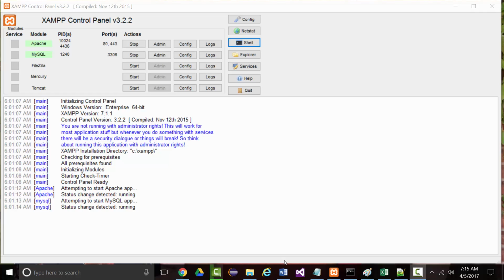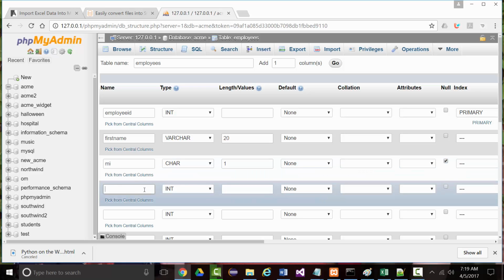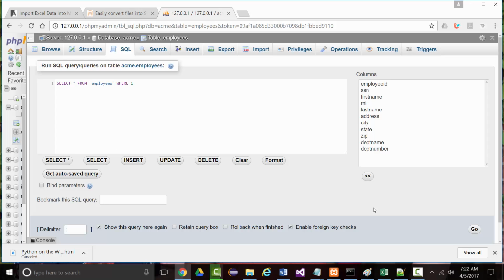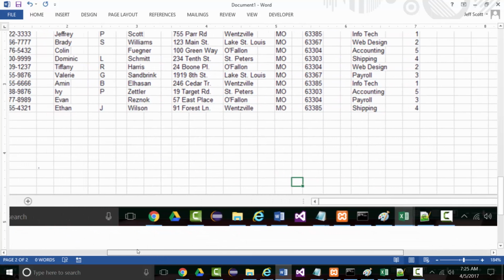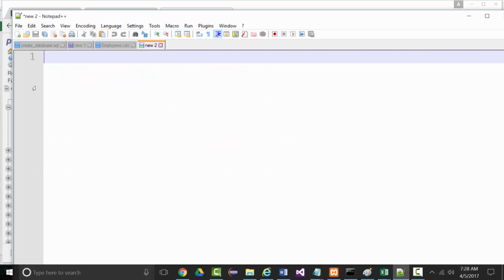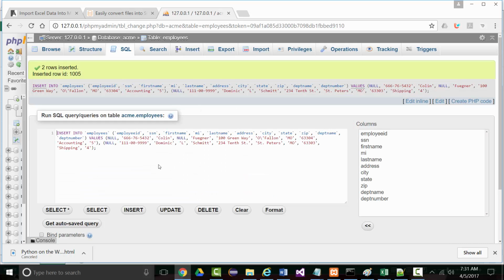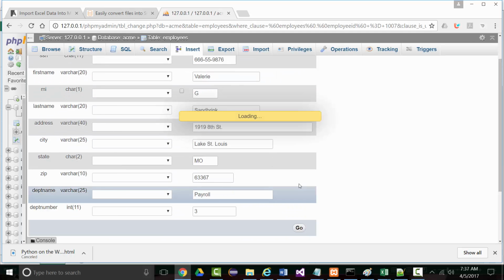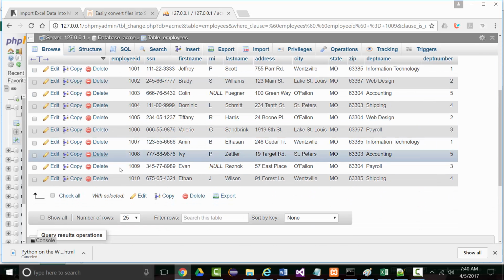AWD1100 - Database - Intro to PHPMyAdmin - Part01 - 04-04-2017